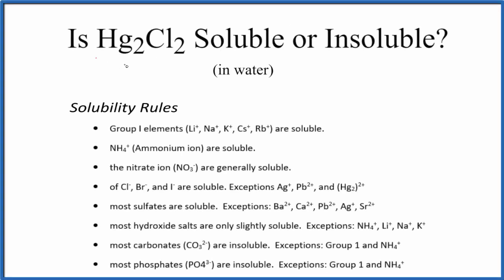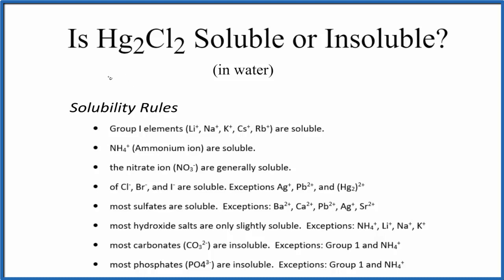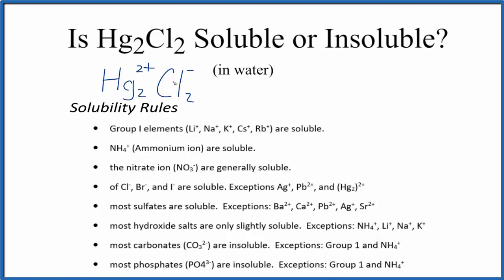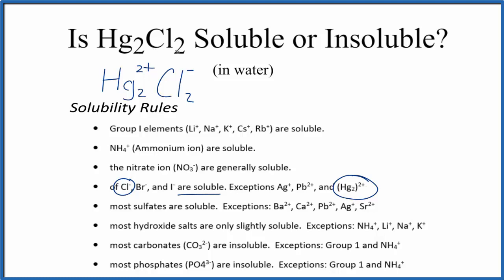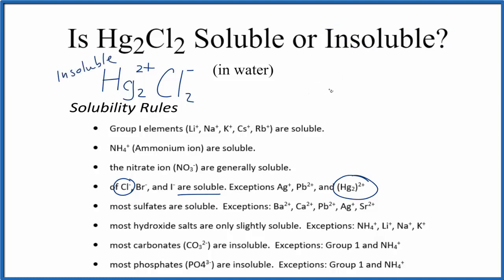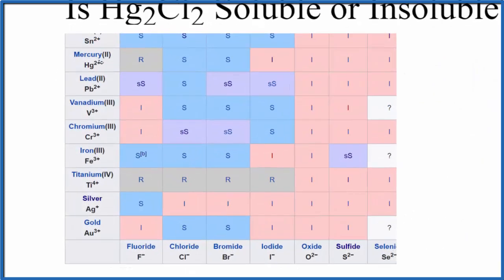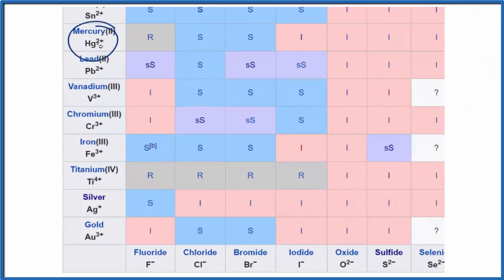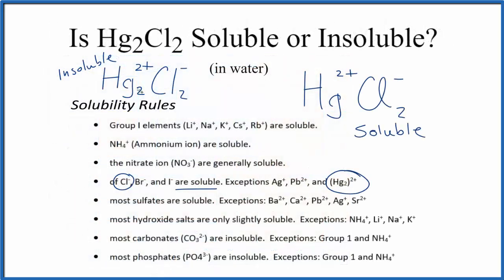Is Hg2Cl2 Soluble or Insoluble in Water? What about HgCl2?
Is Hg2Cl2, Mercury (I) chloride, soluble or insoluble in water? The answer that Mercury (I) chloride is insoluble in water. Although it is an ionic compound, it does not dissociate into its ions in water.

Note that Mercury (II) chloride, HgCl2, is soluble in water.

We can also look a Solubility Table On the solubility table we can see that Hg2Cl2 (Mercury (I) chloride ) is insoluble in water.

Solubility Resources:

We could also just get some Hg2Cl2 and see if it dissolves in water, that would also tell us if it is soluble or insoluble.

Based on the solubility rules and solubility chart we would expect Mercury (I) chloride to be insoluble in water. Note that a very small amount of Hg2Cl2 would dissolve but very little.